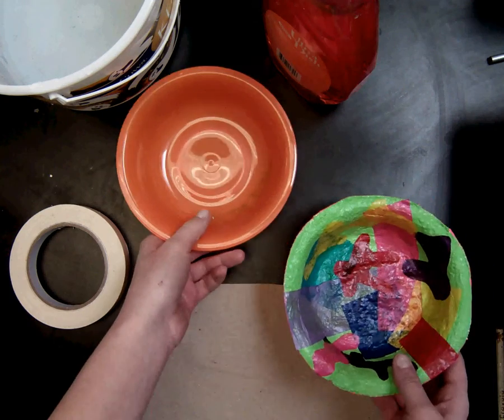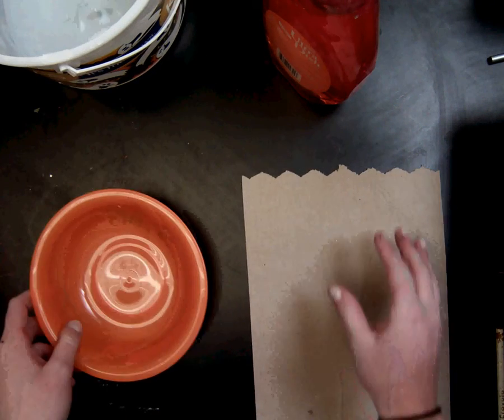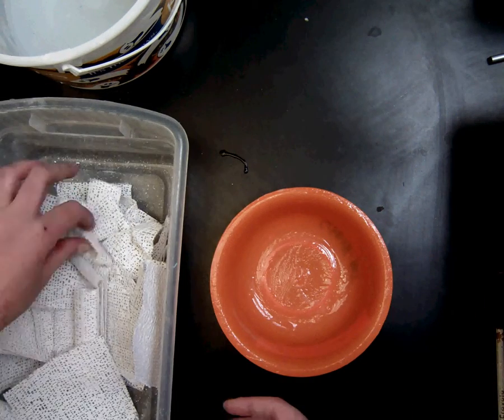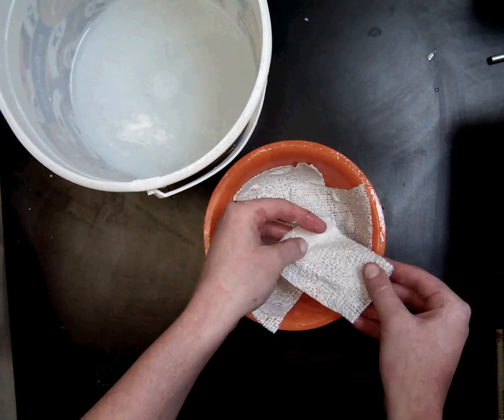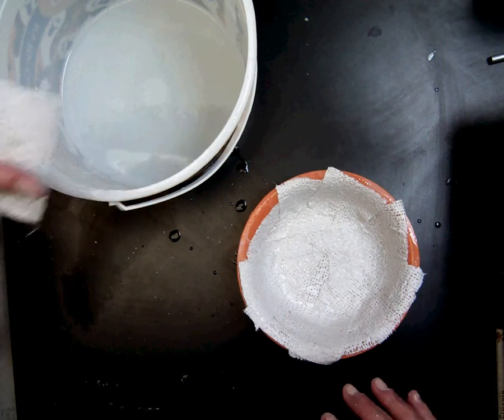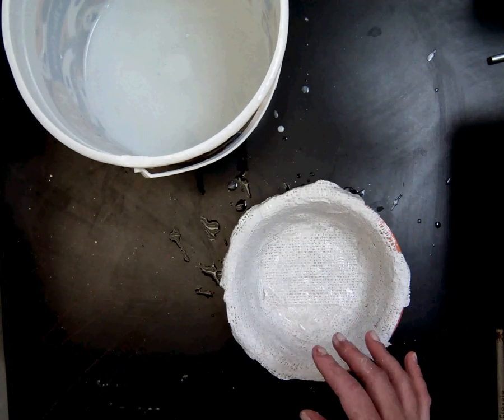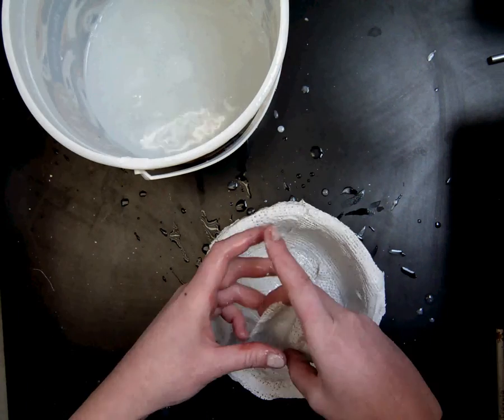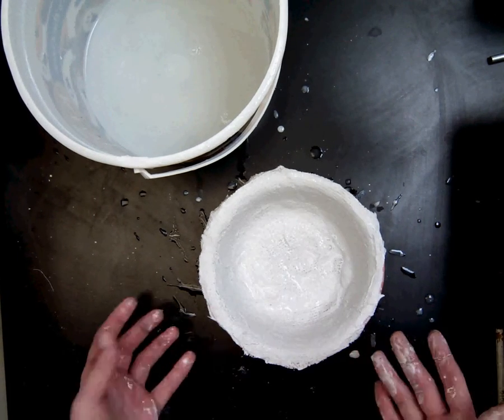Matisse Plaster Bowl (1 of 2)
In this video I will demonstrate how to make a bowl using plaster gauze.